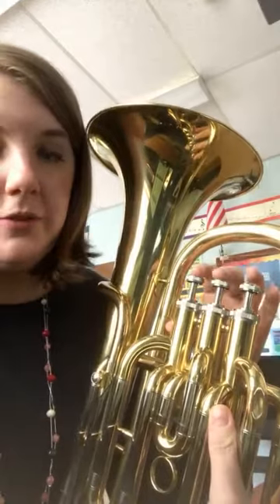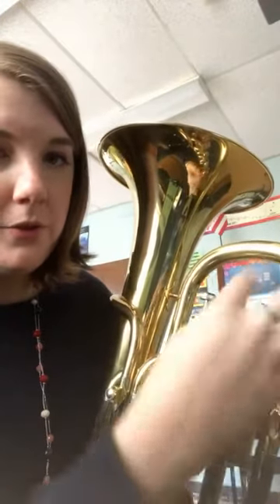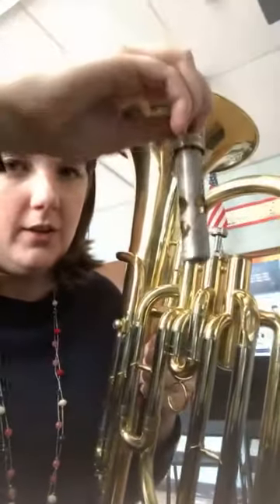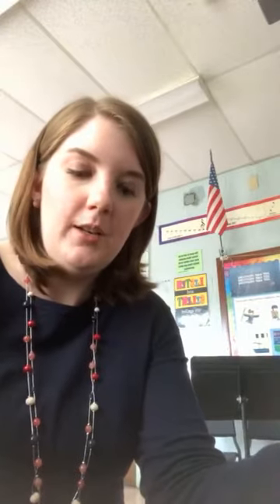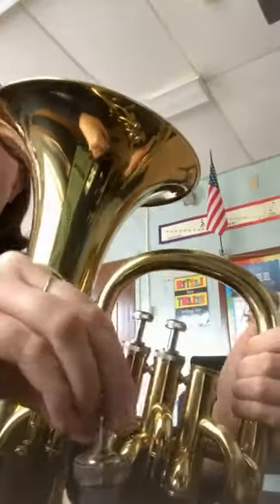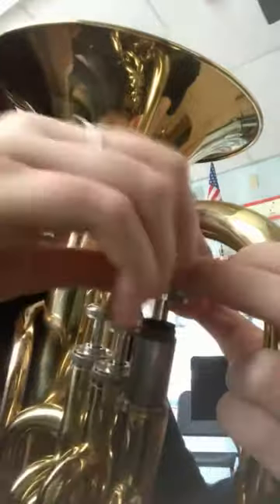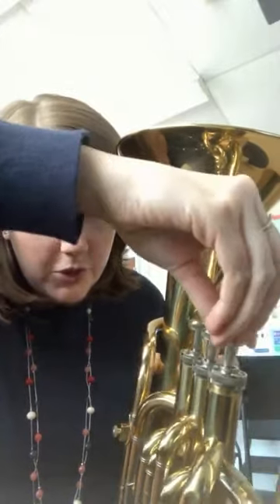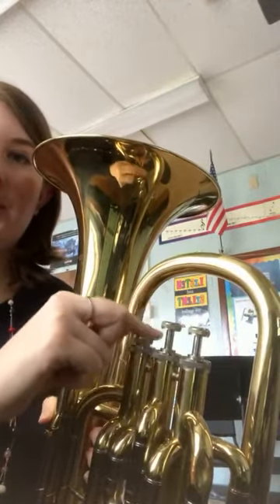How to Oil Baritone Horn Valves